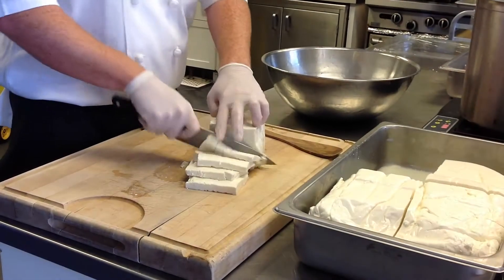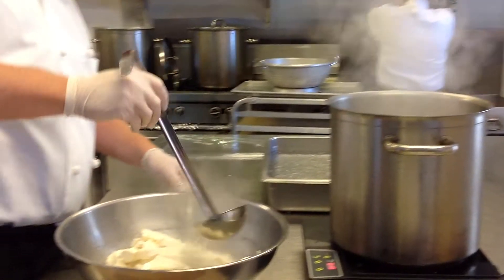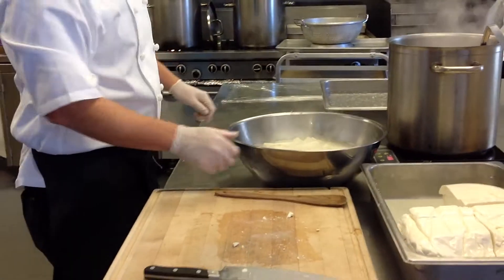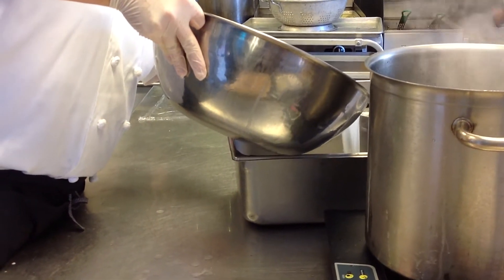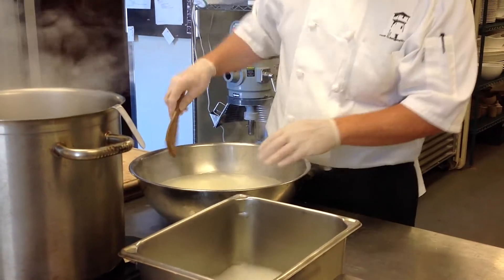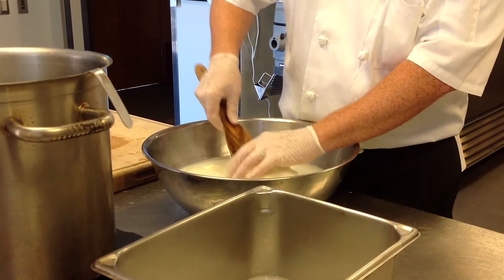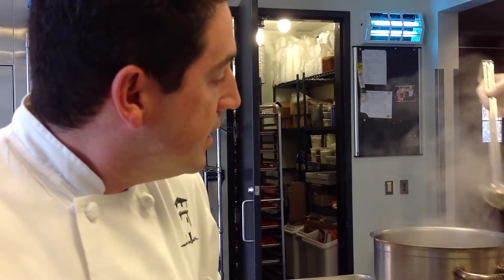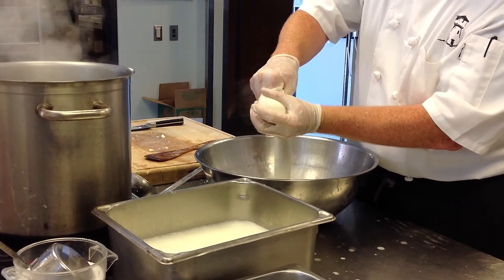Making Mozzarella for the Silver Oak 40th Anniversary Celebration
Winery Chef Dominic Orsini and his team show us how to make mozzarella.